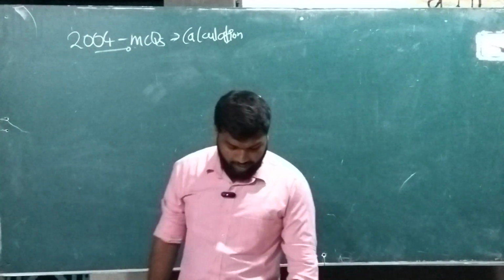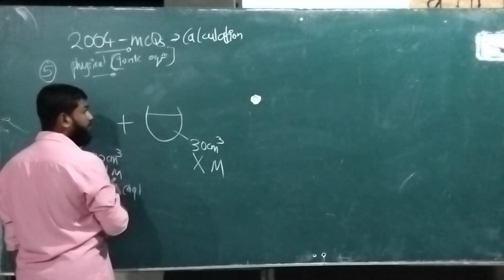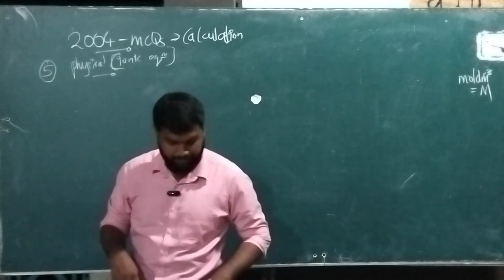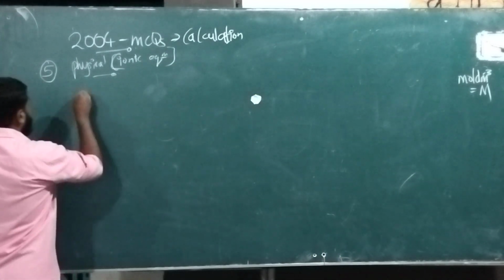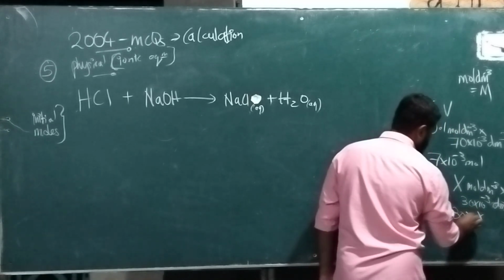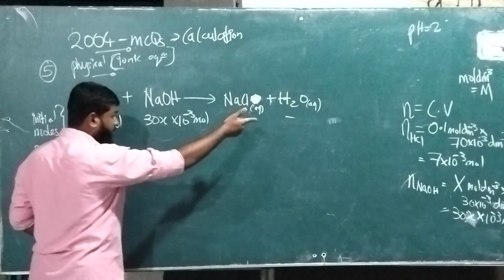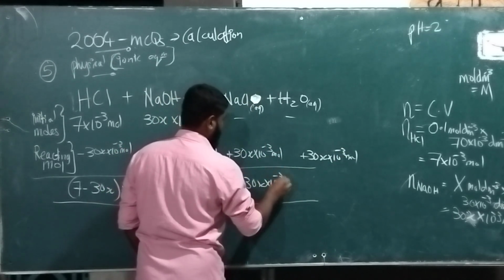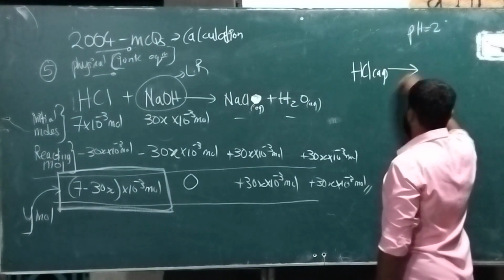🔥 Target A+ Chemistry 🔥 | Past Paper MCQ Discussion | 2004 / 05 Part 01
Those who wish to Join this Class,  Contact to the following phone number ,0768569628